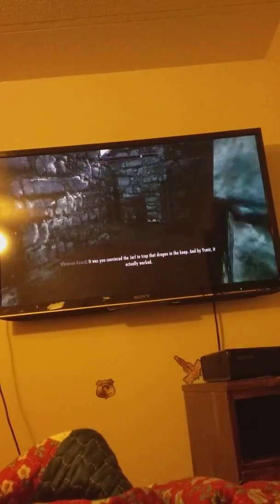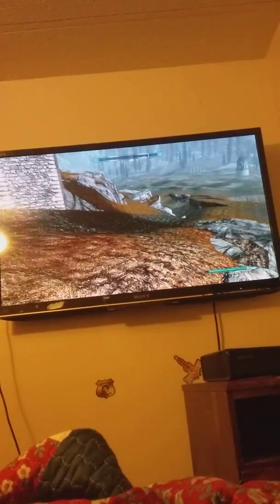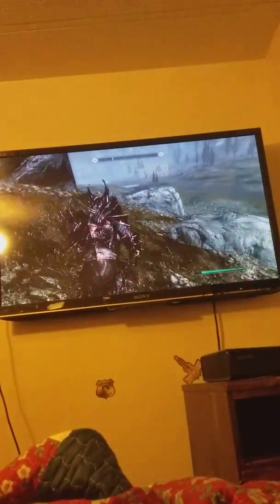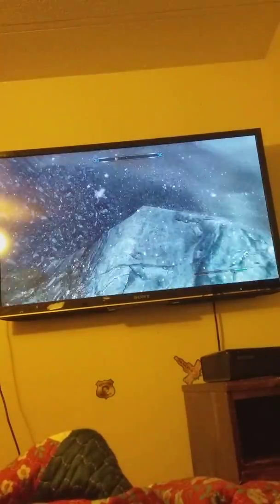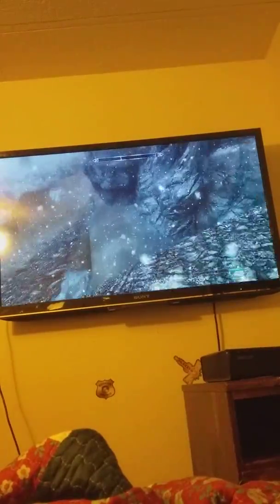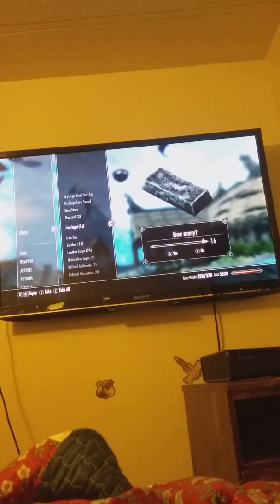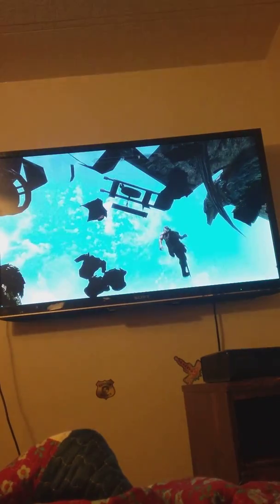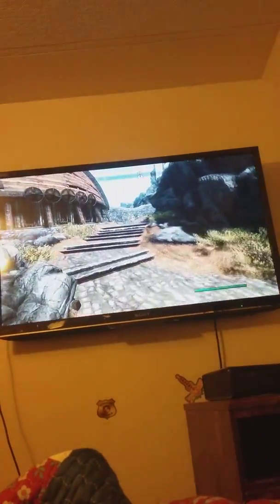How to get deadric hearts ebony ingets and smithing level 100